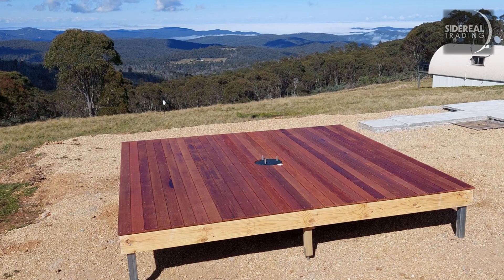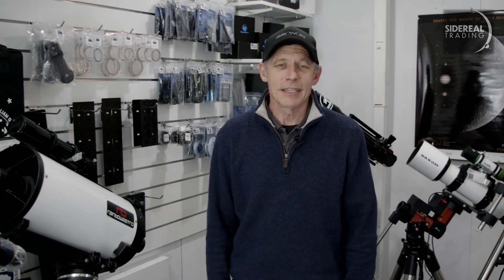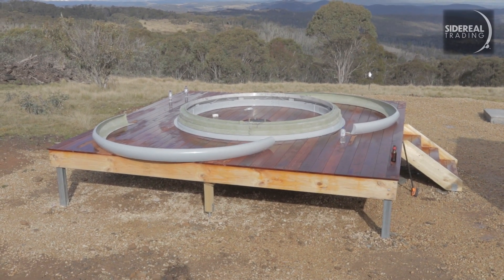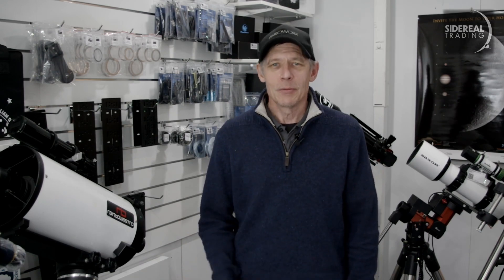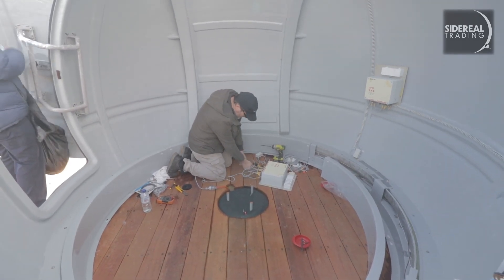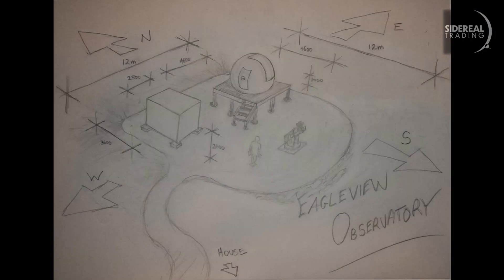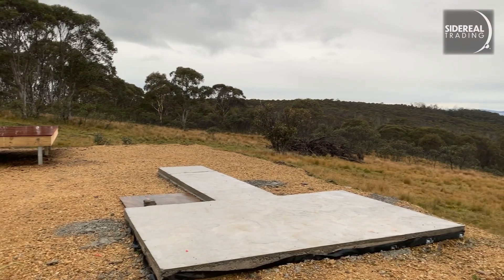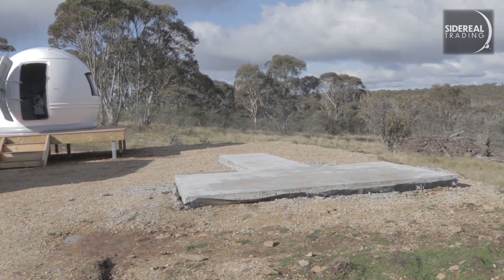Building a 3 metre ScopeDome observatory at Eagle View Farm, NSW, Australia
World strongman record holder (and galaxy discoverer) Mike Sidonio decided to install a 3 metre ScopeDome at his Eagle View Observatory south of Canberra, Australia. To do so he enlisted the aid of Sidereal Trading.

This is now the highest permanent observatory in Australia.

We supplied the dome, installed and commissioned it, filming the process and the same time. We found that not only is Mike an amazing guy, he is also incredibly hospitable.